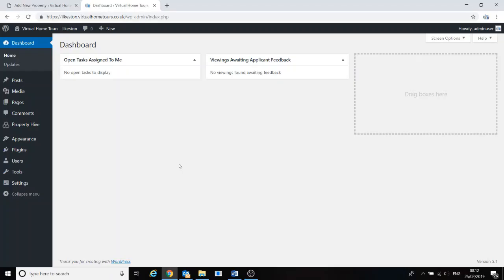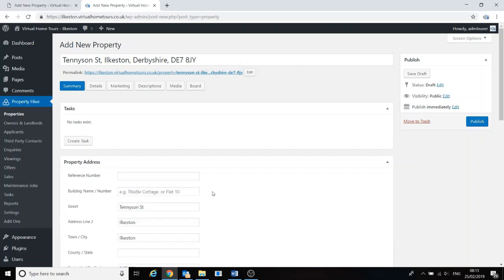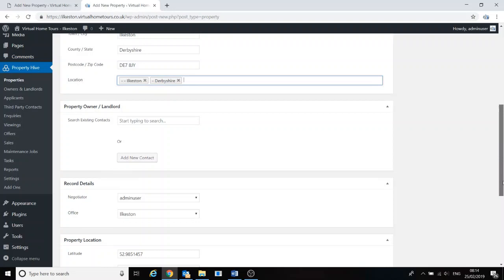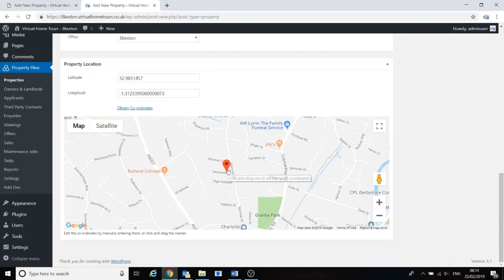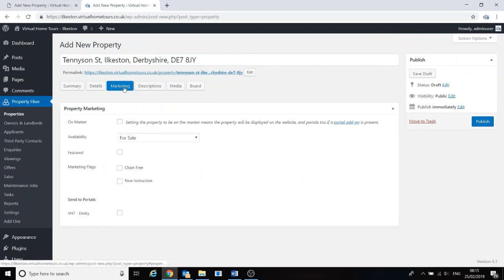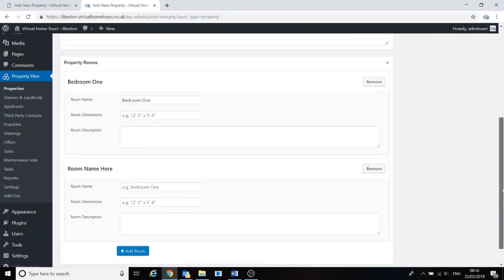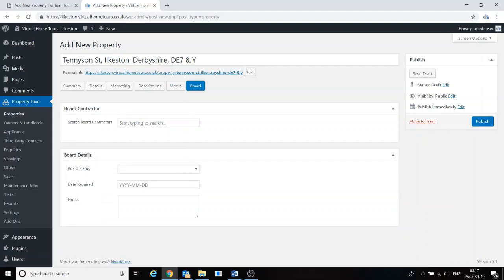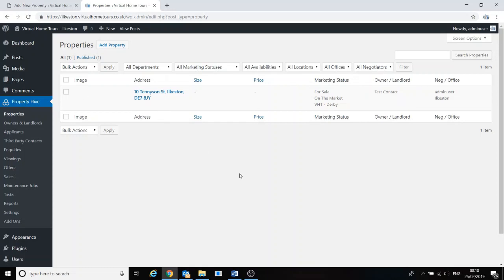Adding a Property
This video will demonstrate how to add a Property in Property Hive.